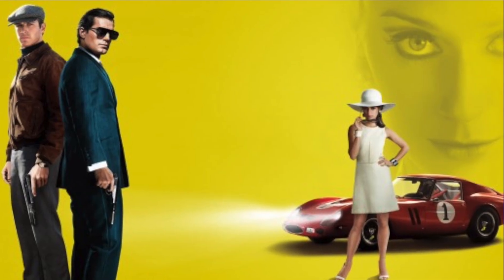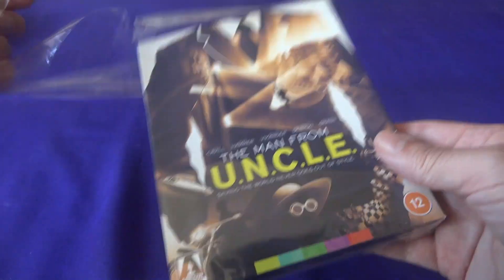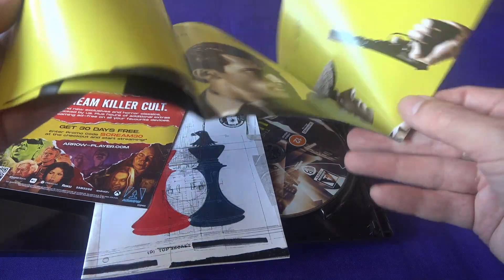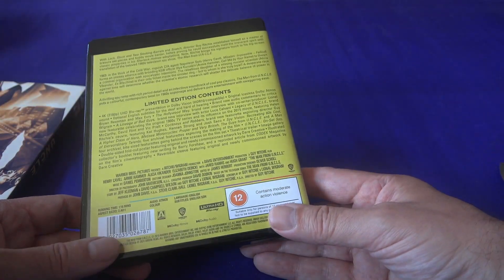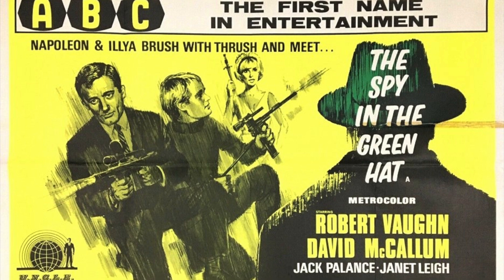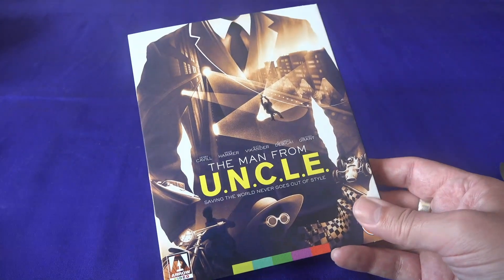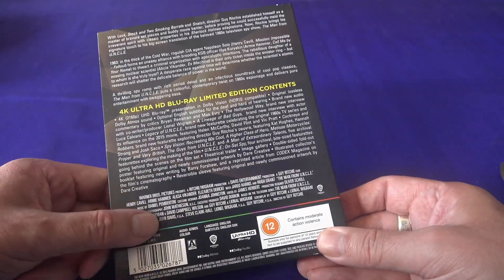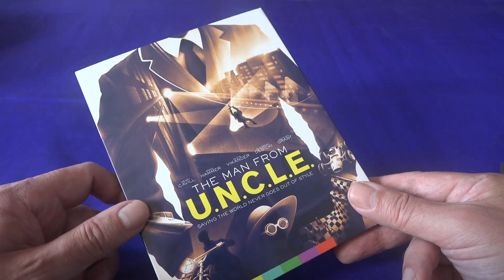Unwrapping Arrow's The Man From U.N.C.L.E. UHD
Your humble editor did a video interview for the Arrow release of Guy Ritchie's 2015 reboot of The Man From U.N.C.L.E., and copies just arrived. Here's my first look at the disc.